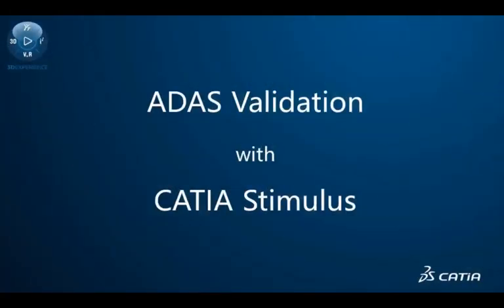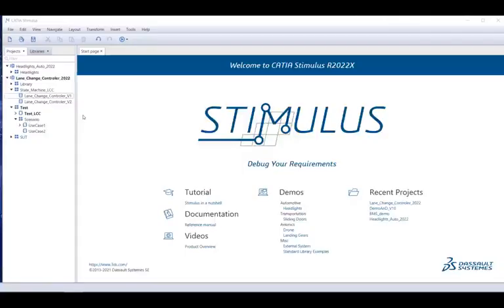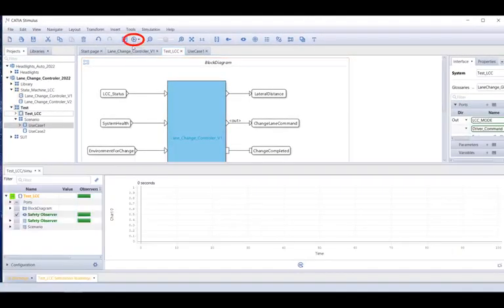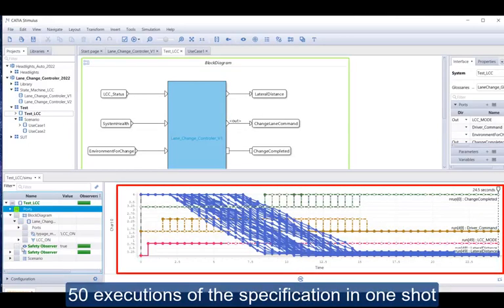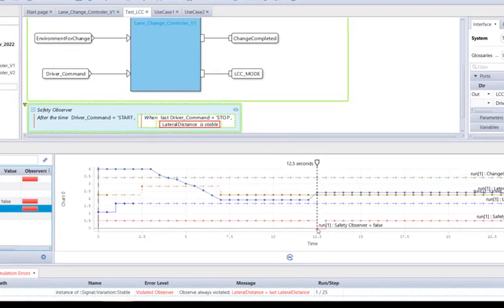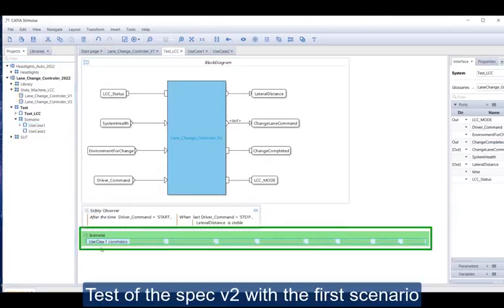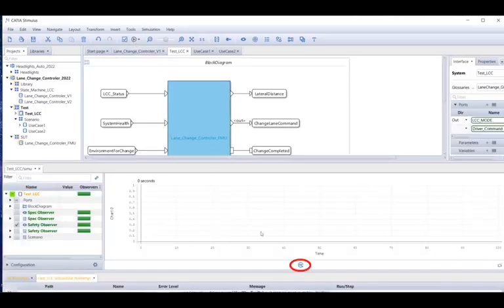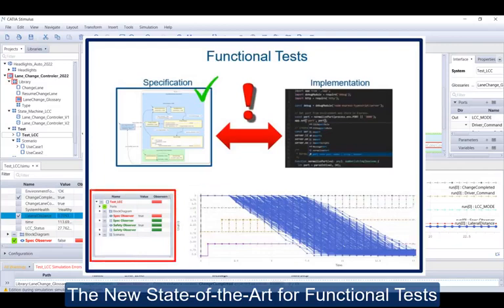Specification Debugging in ADAS | CATIA STIMULUS | MEMKO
STIMULUS is the only tool that ensures your specifications are both correct and complete. It enables users to validate detailed requirements by simulating and debugging specifications in an iterative process.  STIMULUS provides massive benefits in requirement management whether at the onset of a system design or to reduce requirement complexity in an existing system.

ABOUT MEMKO
MEMKO is an Australian company offering engineering services, technology solutions and training to assist and support customers in advanced and highly regulated industries. Established in 2007 with its headquarters in Melbourne, Australia; MEMKO is also a certified software, systems integration and training partner of Dassault Systémes PLM Software, DELMIA, CATIA, ENOVIA, SIMULIA and NETVIBES for Australia and New Zealand, Verisurf metrology software for Australia and New Zealand, ICAM for the Asia Pacific region.

Engineering | Technology | Training